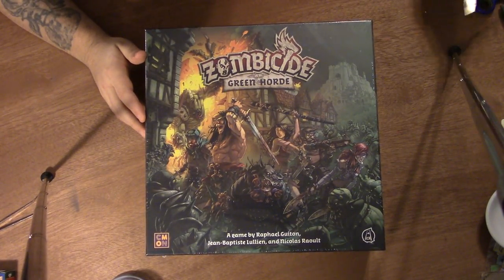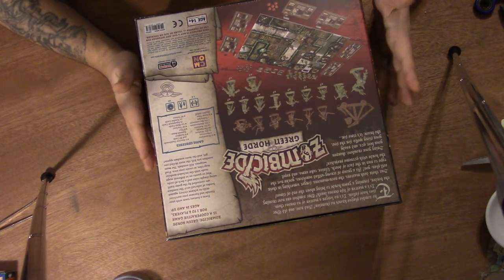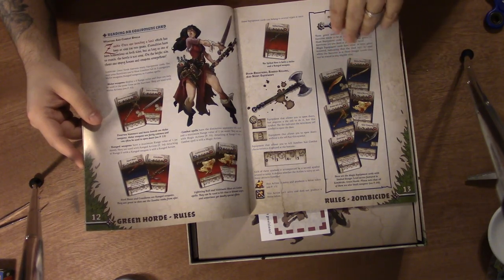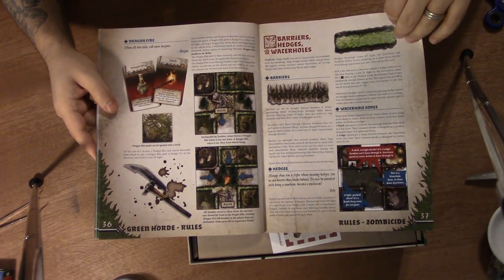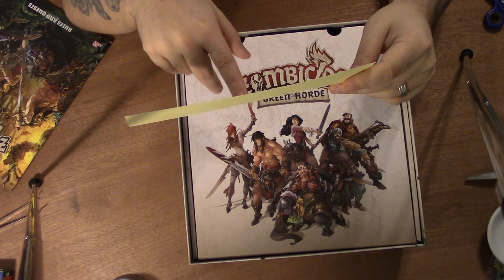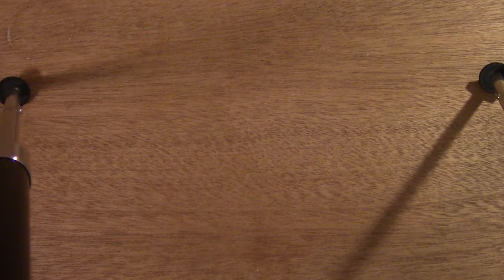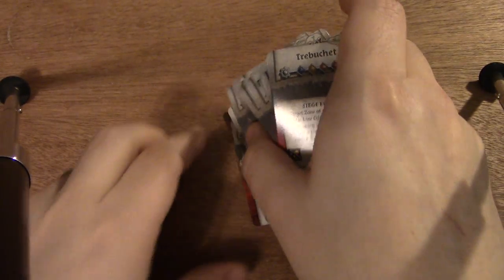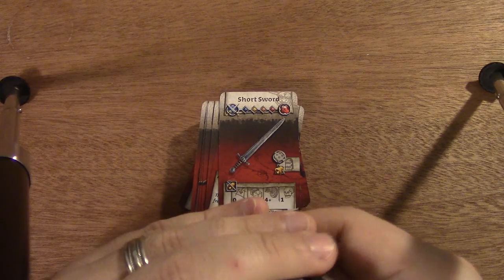Supply Drop: Zombicide Green Horde Un-boxing from Cool Mini or Not